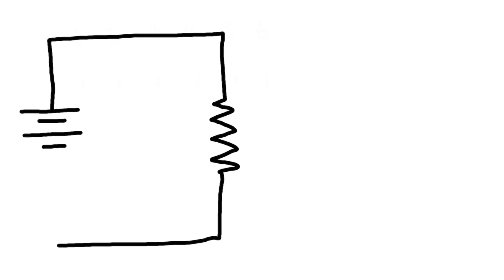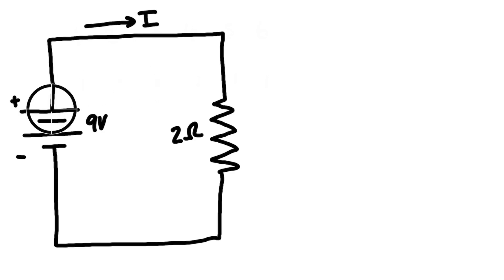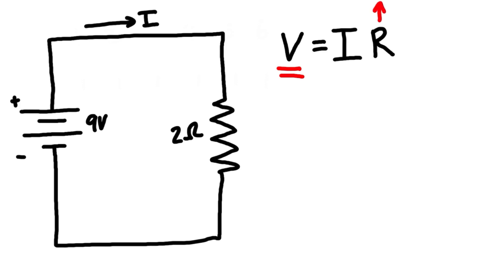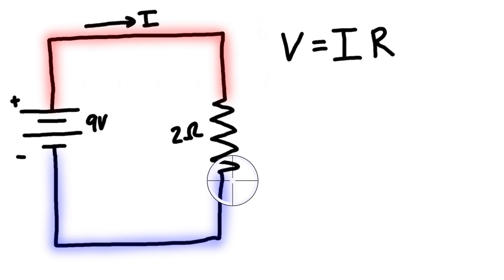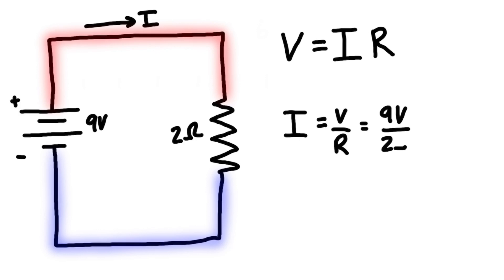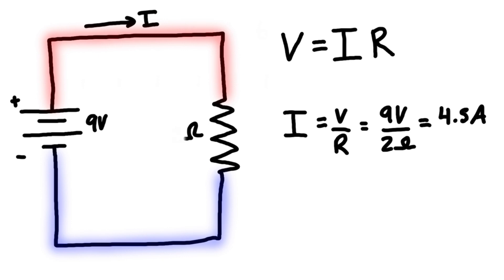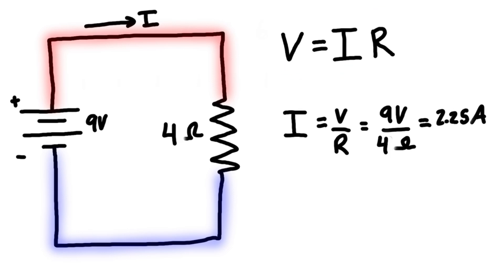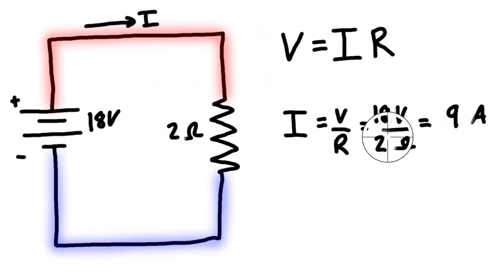Ohm’s Law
This tutorial introduces Ohm’s law, V=IR. It describes the relationship between voltage, current, and resistance of a conductor. A simple circuit example is solved in this video too, using Ohm’s law.

This video is part of a full free course on electric circuits. The course covers DC circuits, circuit laws, current & voltage sources, series & parallel resistors, nodal analysis, mesh analysis, and AC circuits. Links to the course are here: